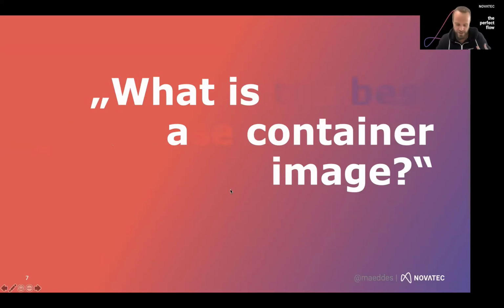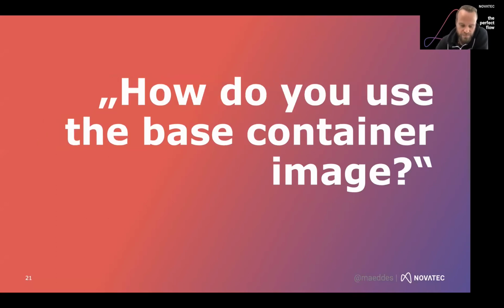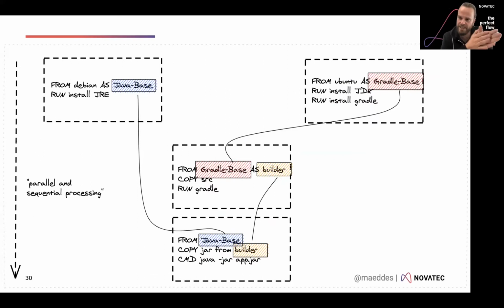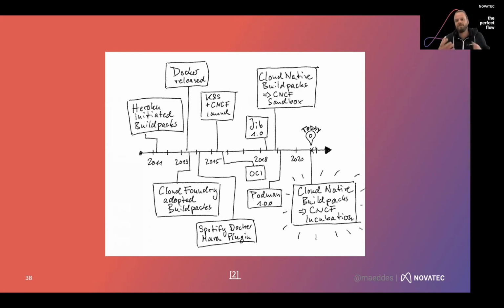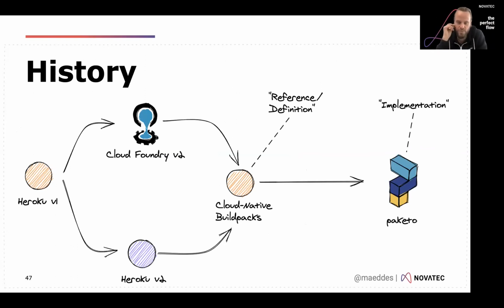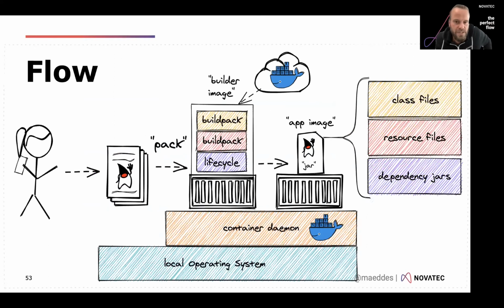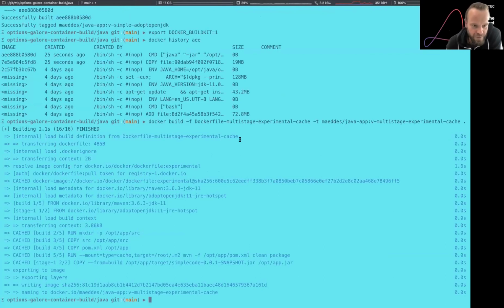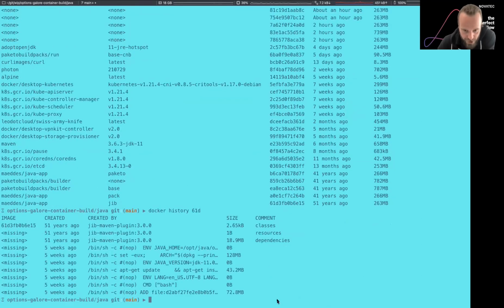Howto: Options Galore to Get from Source Code to Container | Matthias Haeussler (EN)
A typical workflow in a modern software dev project can look like: Build code, put built artifact into container image, put container image into registry, deploy to Kubernetes. Each step has it’s own requirements and pitfalls alike. The overall goal is most often to bake those steps into easily repeatable pipelines and enable a high degree of automation and standardisation. Dockerfiles seems to be the choice with the highest adoption when it comes to containerizing code artifacts. However there are options, which might remove some of the pitfalls and standardize the entire process even more. The talk will give deeper insights by comparing (multi-stage) Dockerfiles to Cloud-Native Buildpacks and Google’s JIB under the evaluation criteria of build time, build size, standardisation, robustness and security. The examples and live demo will have certain focus on Java-based frameworks (Spring Boot, Quarkus, Java EE), but coverage of other languages will also be included and highlighted. The intended take-away of the session is a better overview of container building and deployment options along with understanding of requirements, advantages and drawbacks.